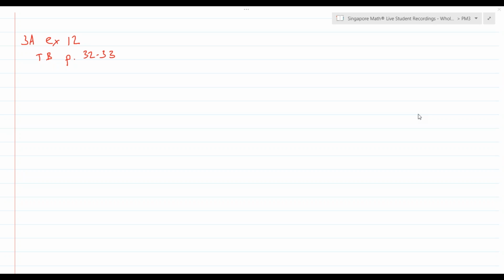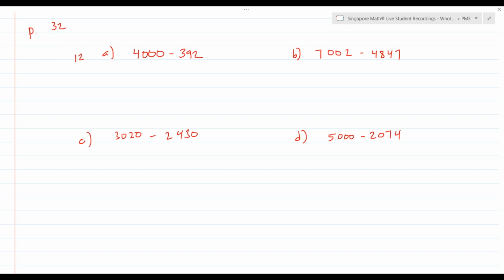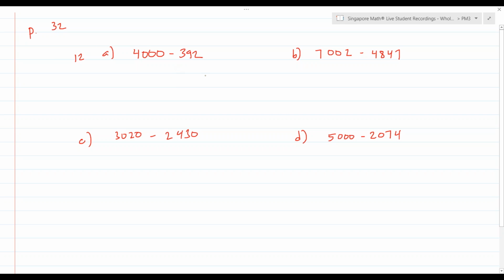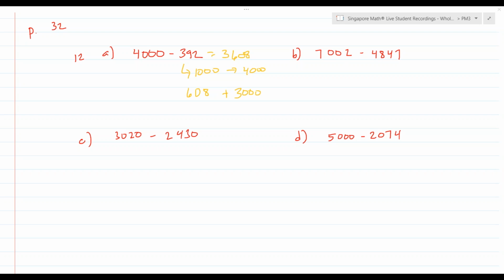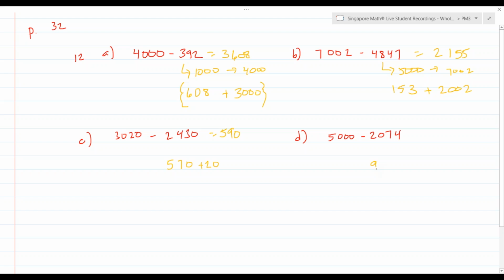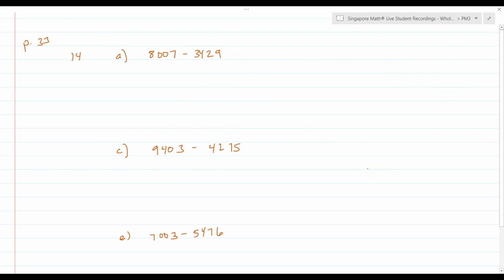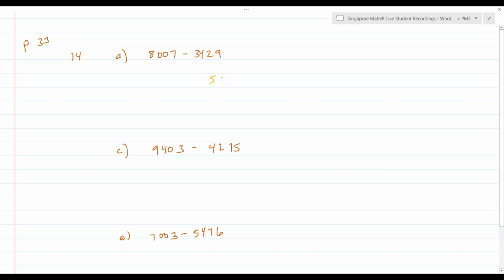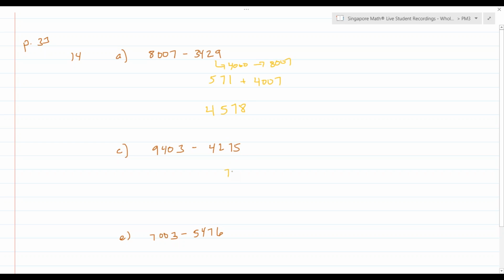3A ex 12